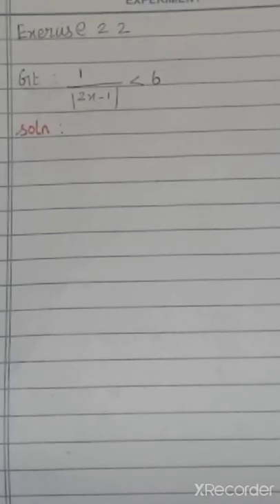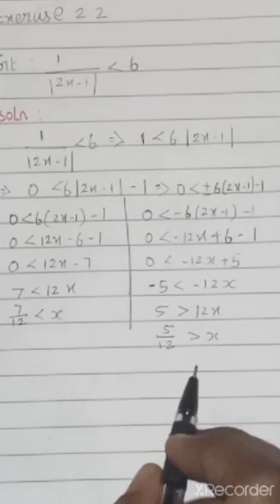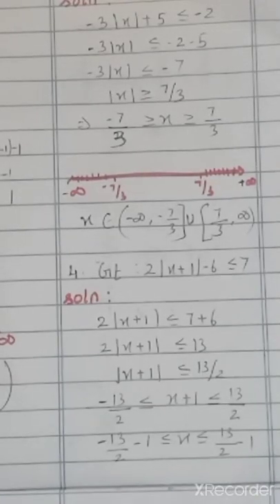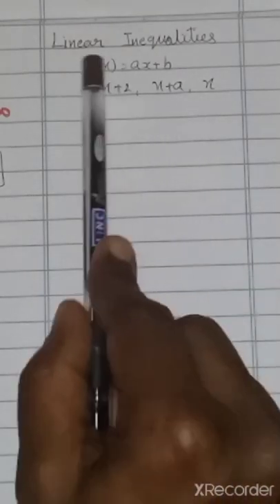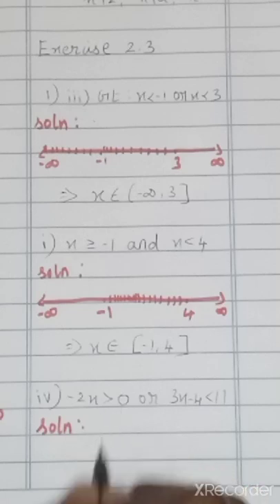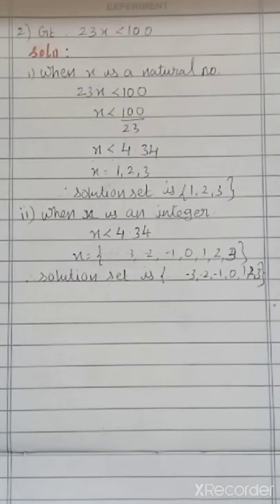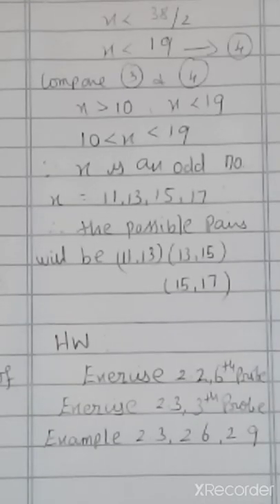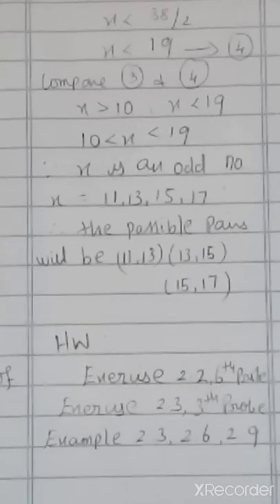19.10.2020 Class 11 Maths